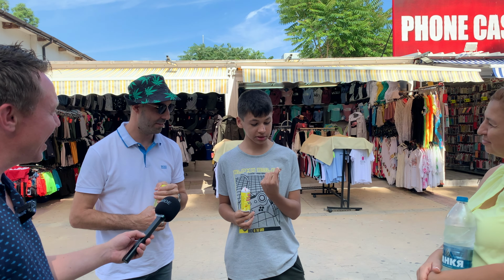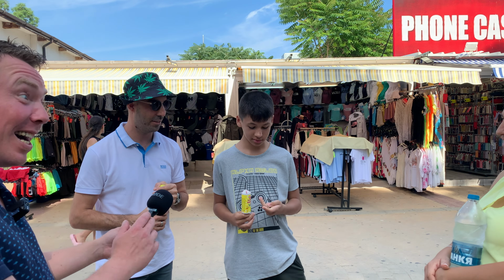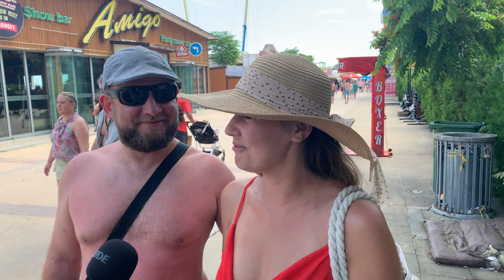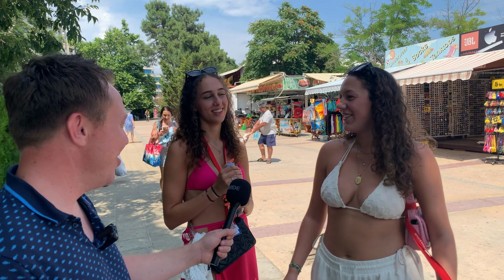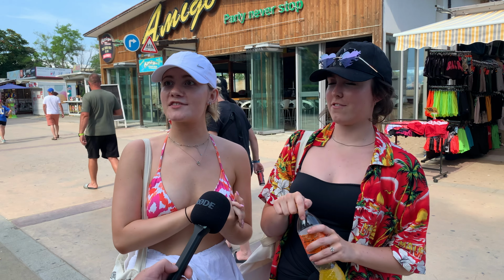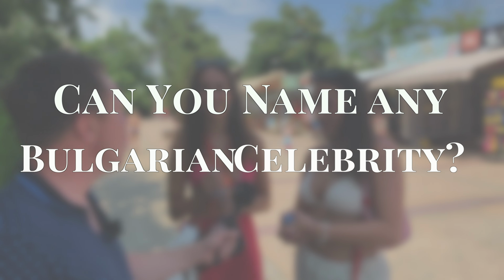Do Sunny Beach Tourist Know Anything About Bulgaria?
I was wondering if the Tourists that go to Sunny Beach on The Bulgarian Black Sea Coast actually know anything about Bulgaria.

So I decided to ask them some simple questions about Bulgaria to see if the know anything about the country they are visiting.

SuperThanks are available by pressing the button next to the like button

Or you can direct Revolt me with the Retag -